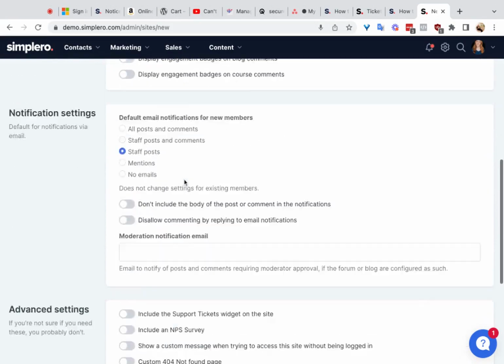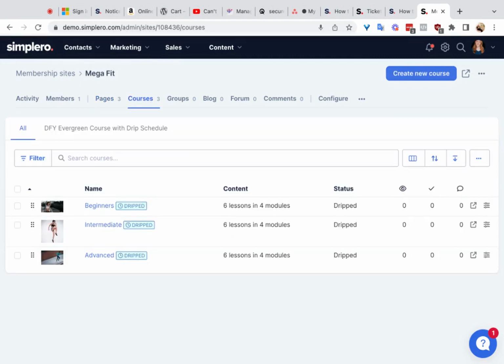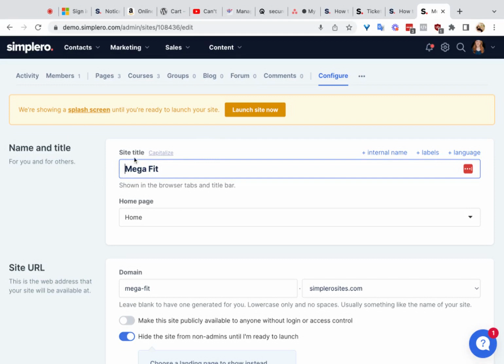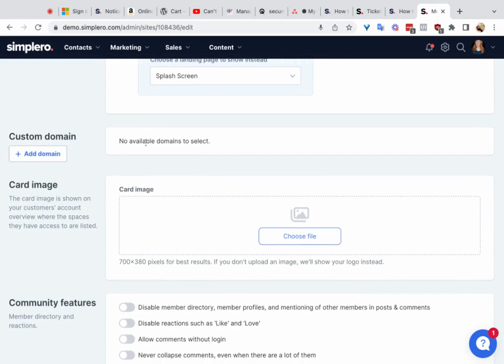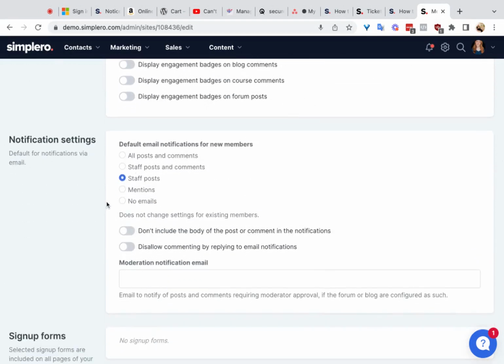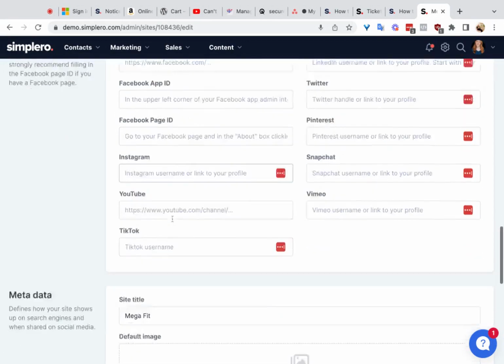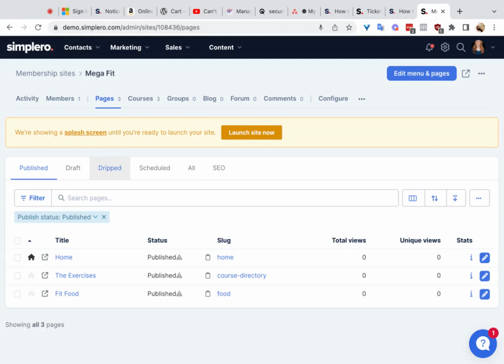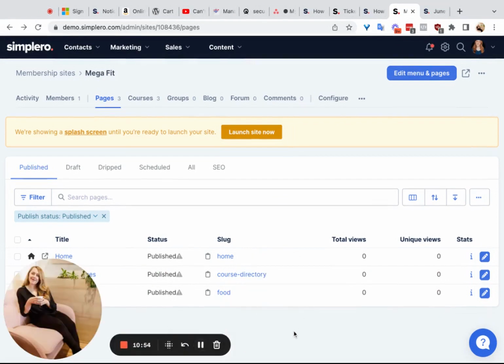Building Your Content in Simplero - Setting up a Membership Site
In this video, we will explain how to start setting up your membership site.

There is also a whole Membership Site module on our help guides that will show you how to build your site step by step: